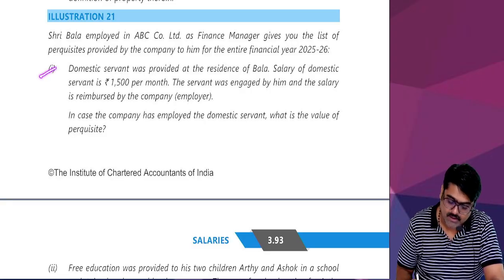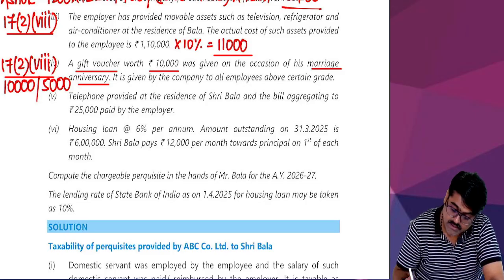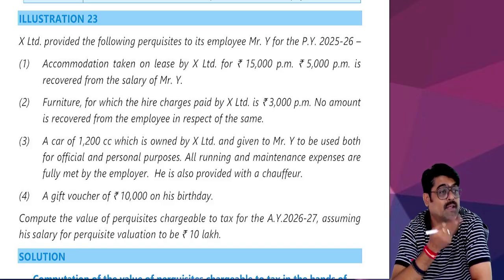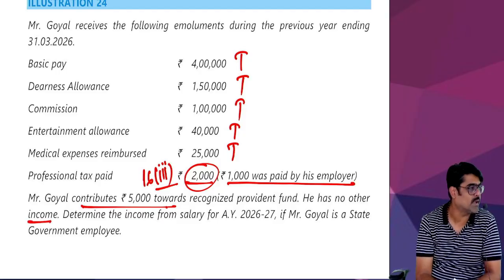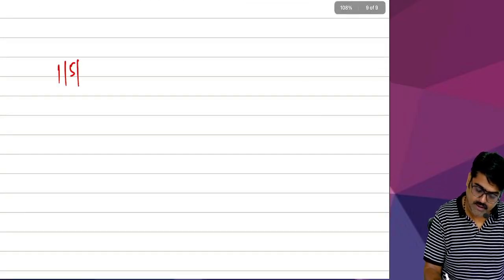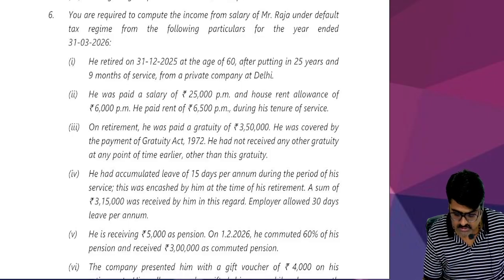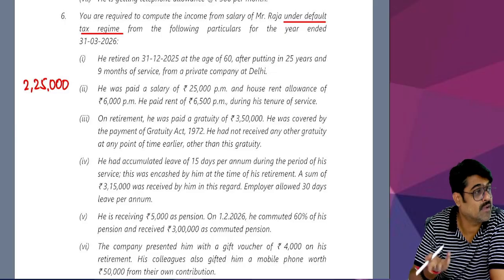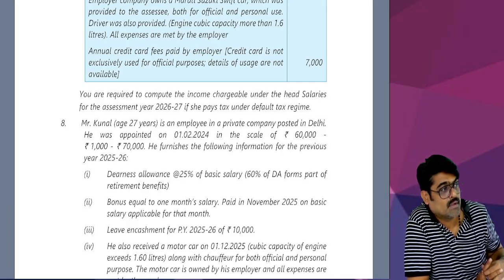100% FREE DT Lectures - Salaries 11 (English)